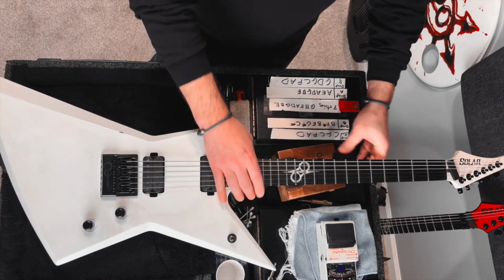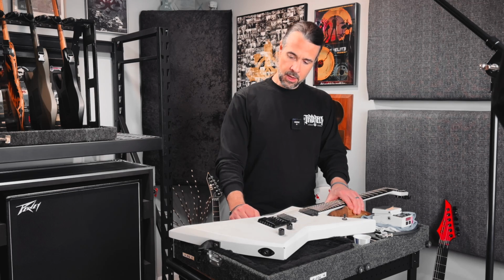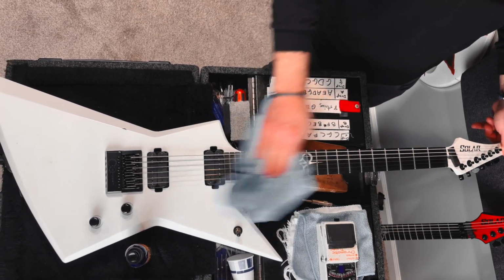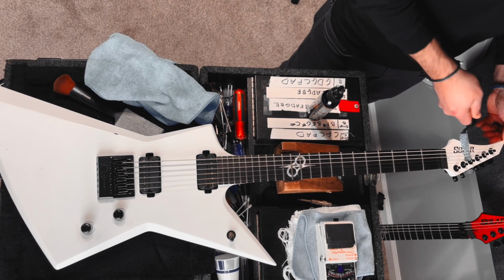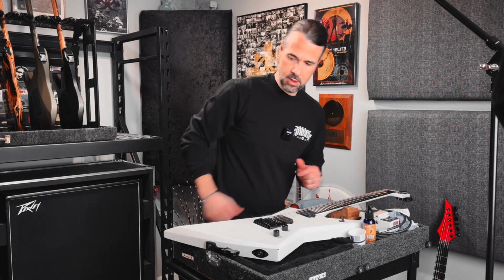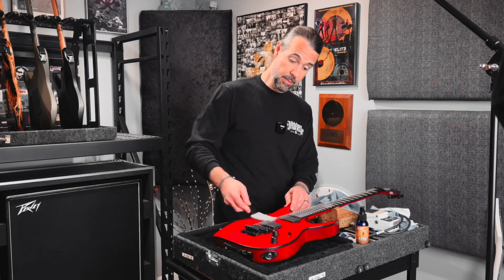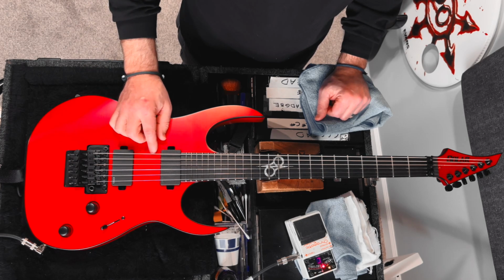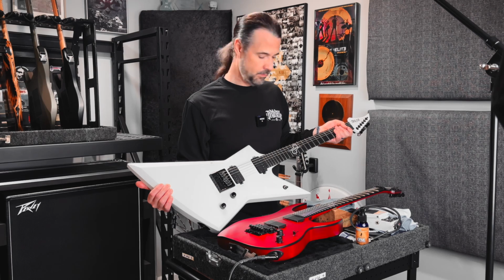🎸 Preparing two Solar Guitars for BATTLE! (Behind the scenes)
🎸 Order My Guitar Instructional DVD! Autographed! FREE Guitar Picks & World Wide Shipping! Learn Riffing, Soloing, Song Writing, Arranging, & More!

🔴 If you would like to help support my productions, to see more videos like this, plus guitar tabs, behind the scenes content, early access to videos, and so much more, please consider checking out my Patreon Club!

In this video, I check out, clean up, and show off two Solar Guitars!